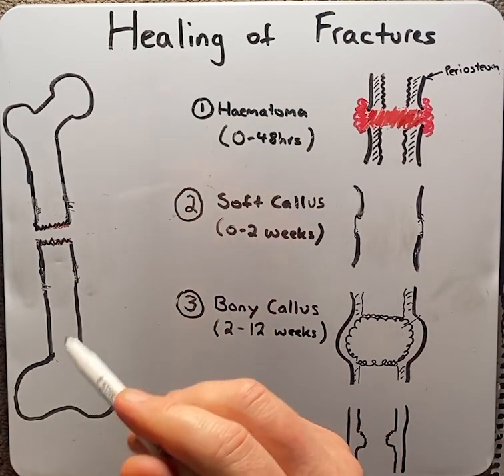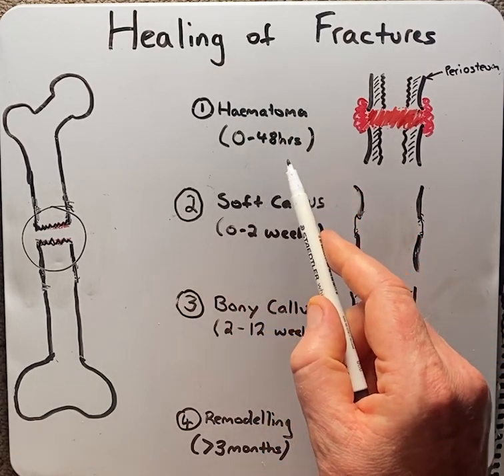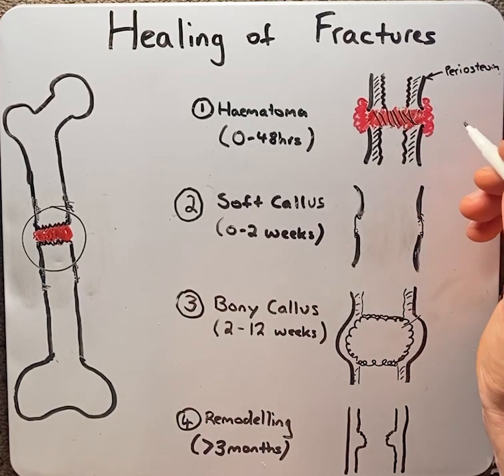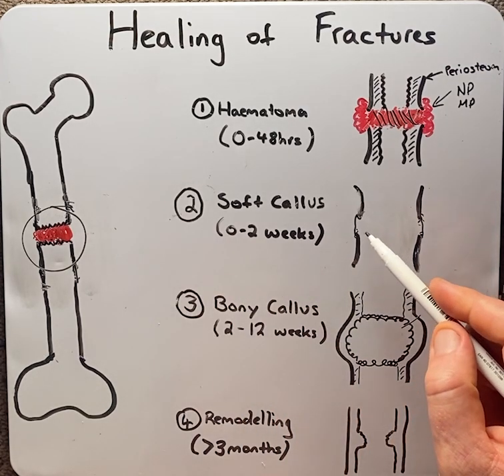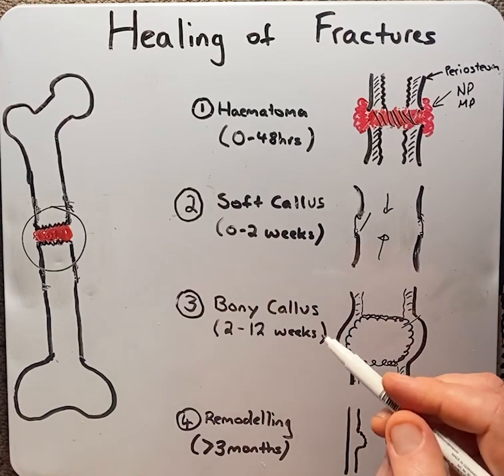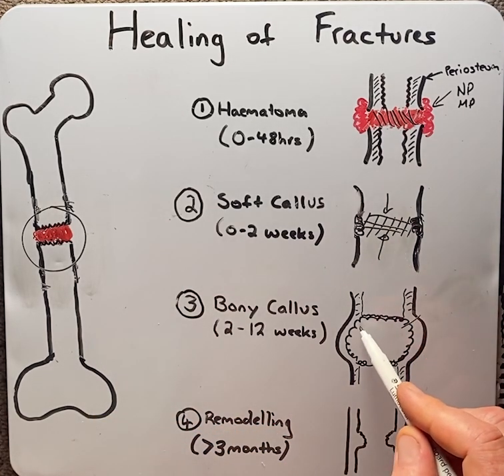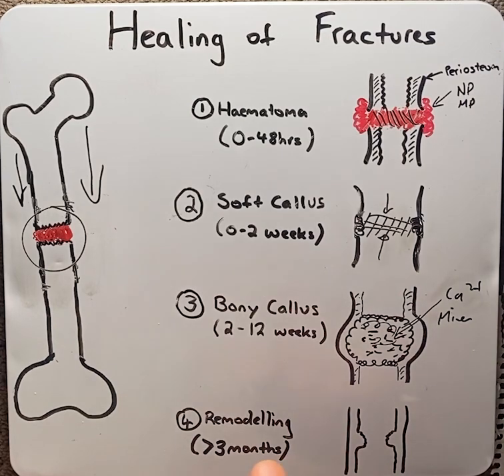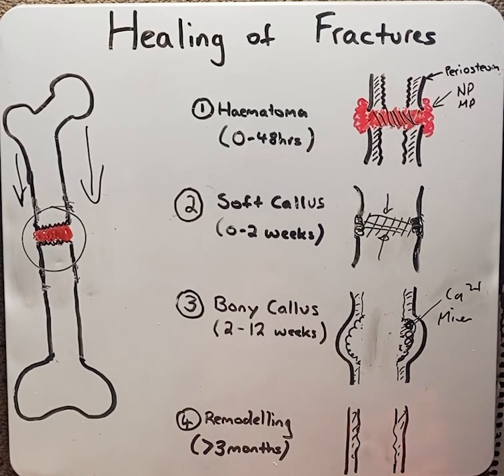Bone healing in 2 mins!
In this video, Dr Matt explains the 4 stages of bone healing after a fracture.